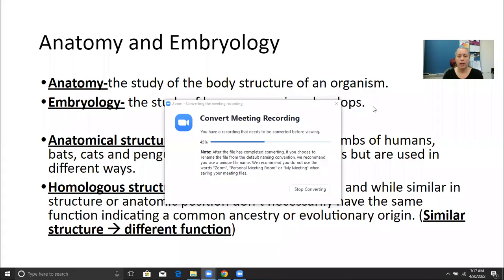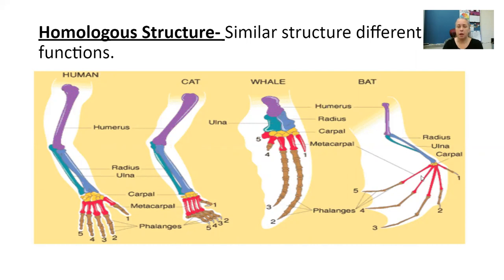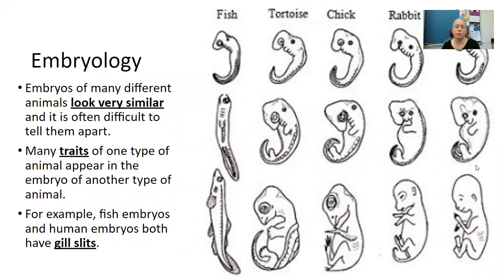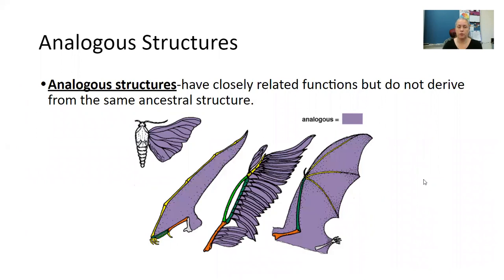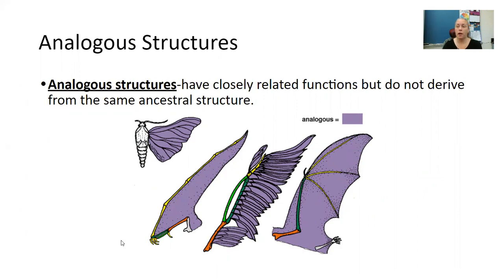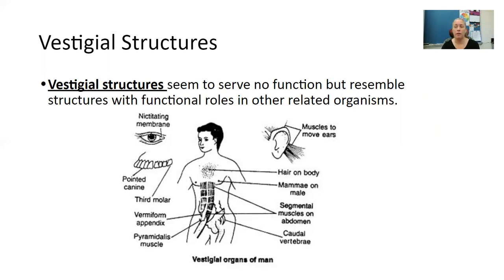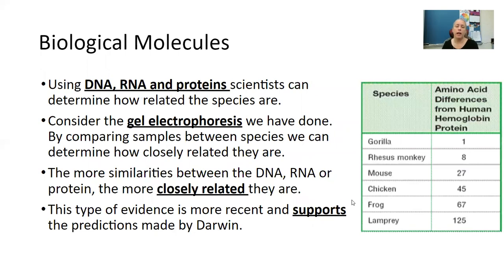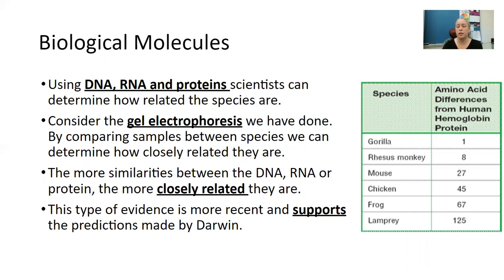April 21st Guided Notes